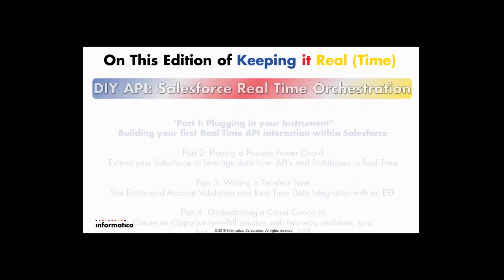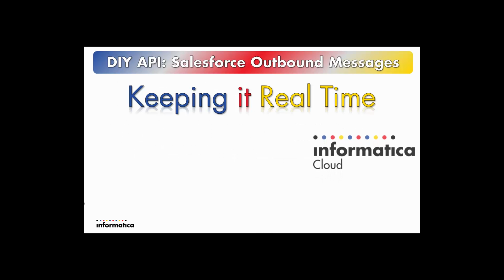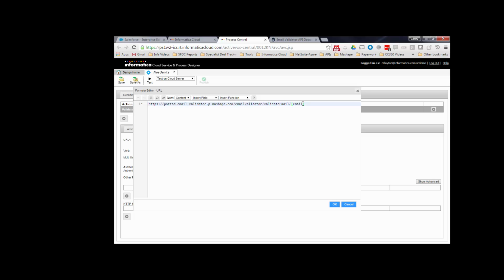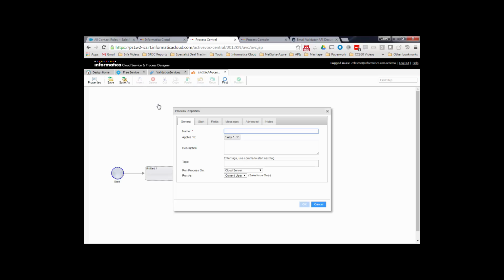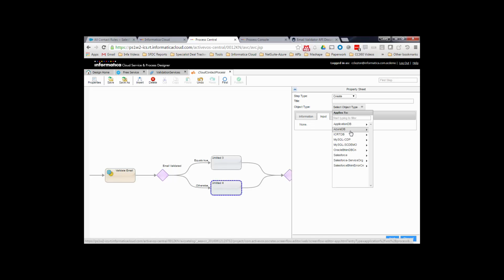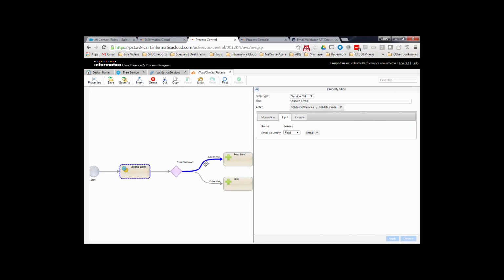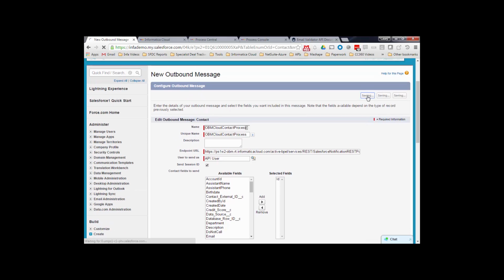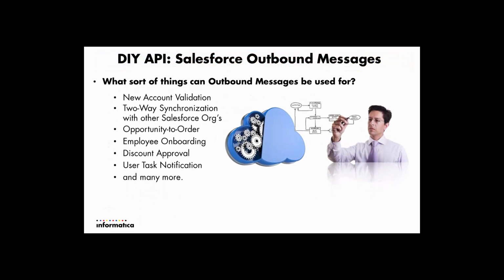DIY API: Salesforce Real Time Integration - Part 1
Draft - Demonstrates how to consume a REST API as part of a Real Time Orchestration using Salesforce Outbound Messages